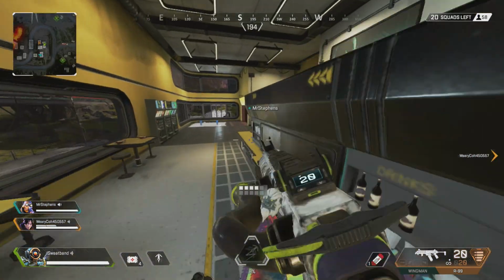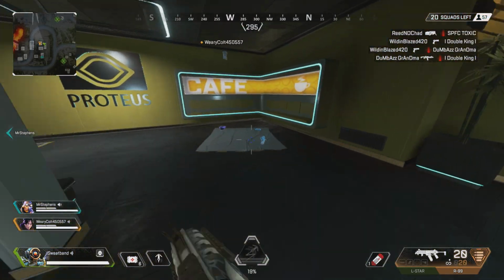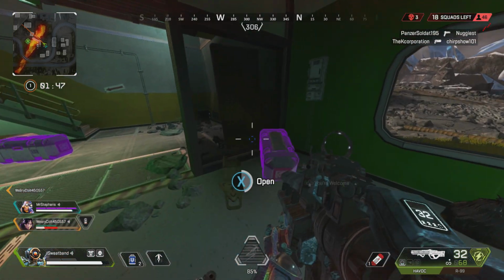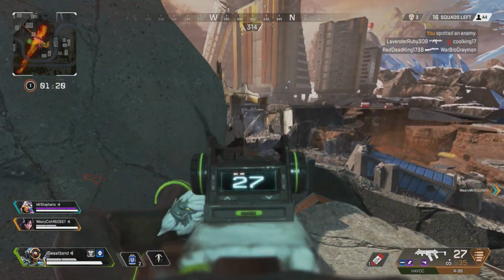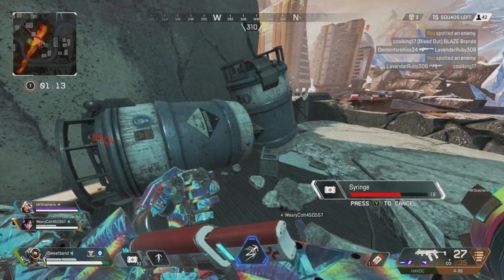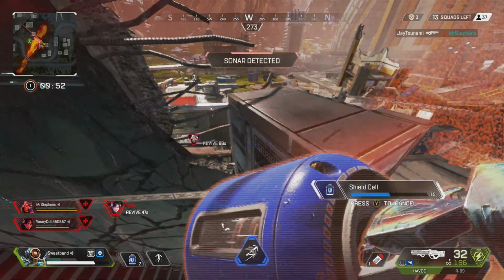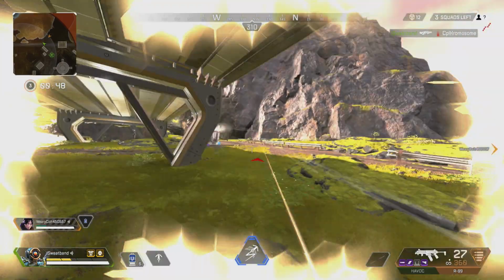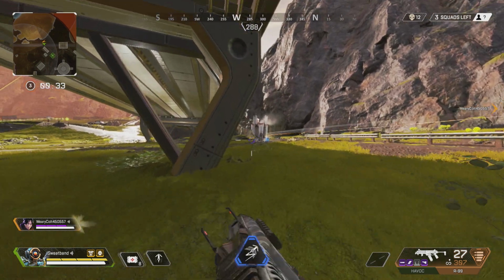HOW TO MAKE BETTER DECISIONS IN APEX LEGENDS (FULL GAME WALKTHROUGH)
Having trouble making good decisions in apex legends? Find yourself always making the wrong move when pushing enemies? This is the video for you! Watch as I go through an entire gameplay of the decisions I make and why I am making them when they happen!

This apex legends console gameplay will not only show you what you are doing wrong on an every game basis, but also will teach you how to play smarter in apex legends, help you play more aggressive in apex legends, how to improve in apex legends, and how to get better at apex legends in general.

I hope you all enjoy this apex legends gameplay walkthrough/tutorial... if you are looking for more apex legends tips on how to improve and get better at apex legends then check some of my other content out because I guarantee you will enjoy it!